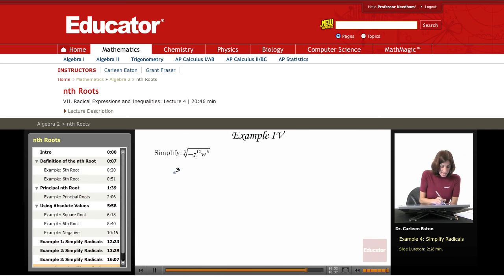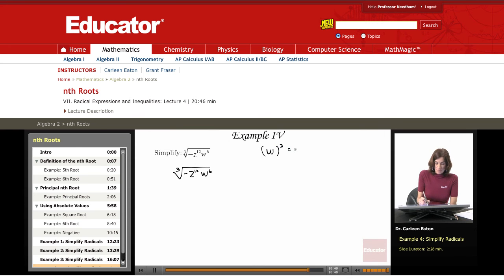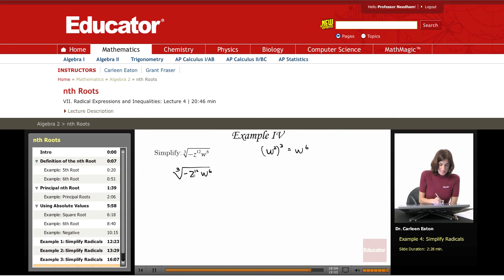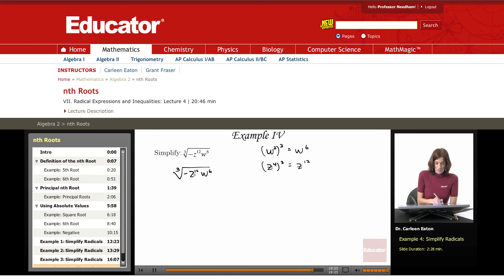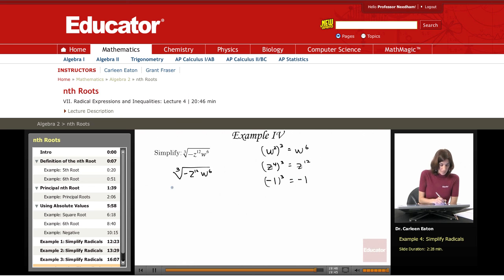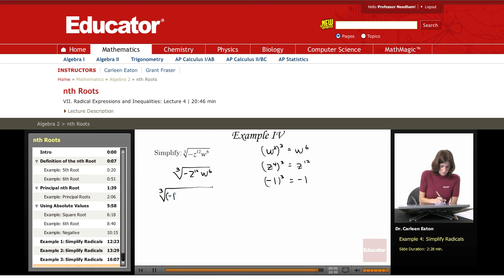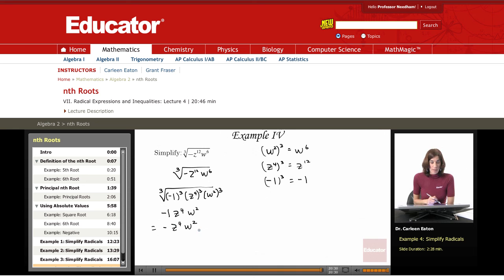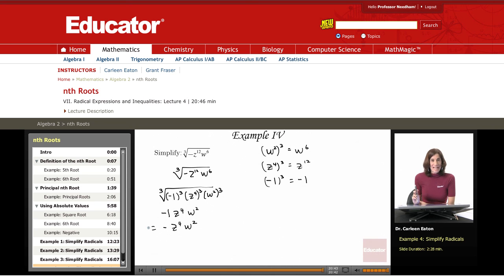Algebra 2: nth Roots